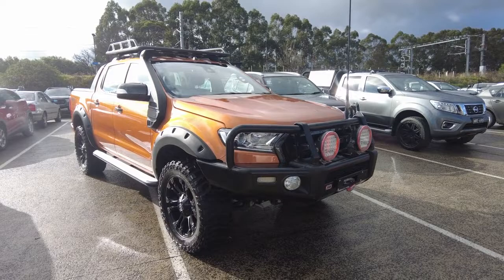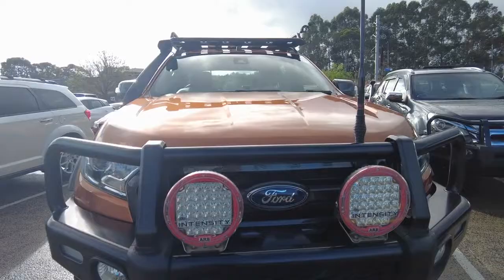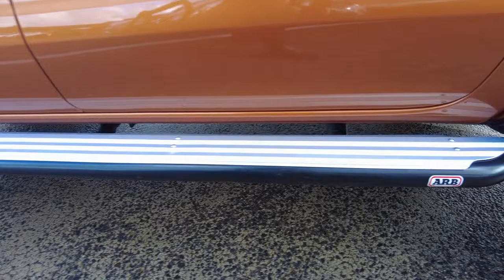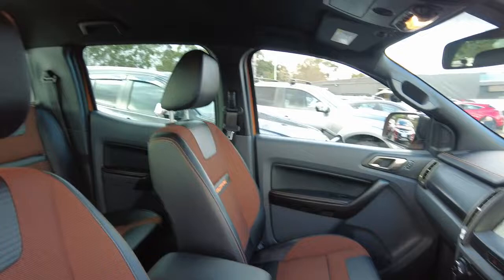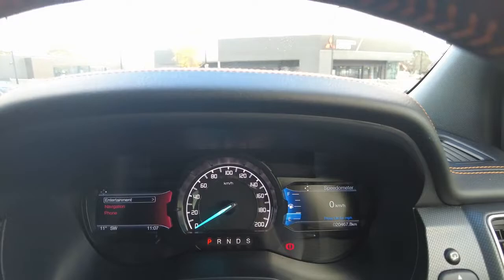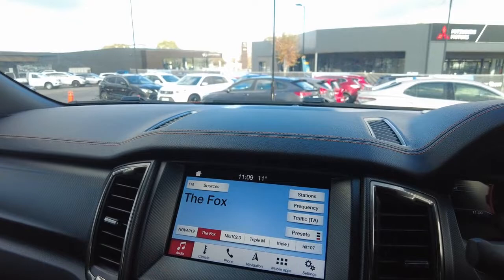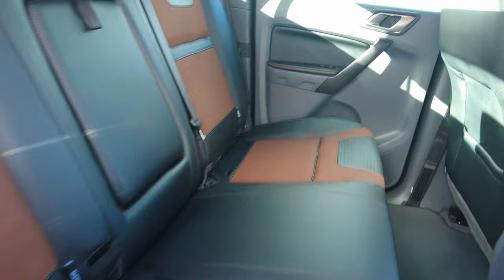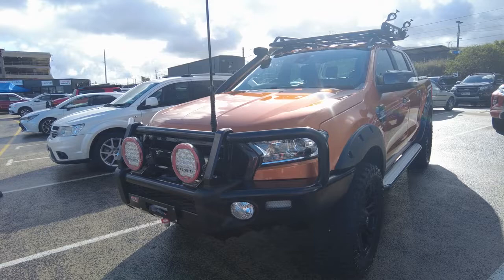2017 FORD RANGER Berwick, Dandenong, Frankston, Mornington, Melbourne, VIC U6718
Pride Orange New 2017 FORD RANGER available in Berwick, Victoria at Berwick Mitsubishi. Servicing the Danendong, Franston, Mornington, Melbourne, VIC area.

Berwick Mitsubishi
20-32 Kangan Dr